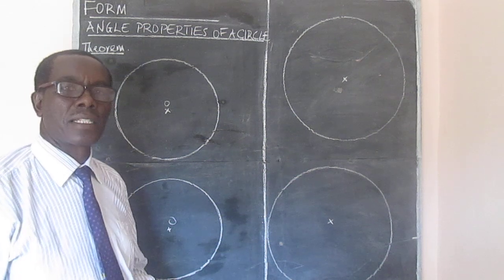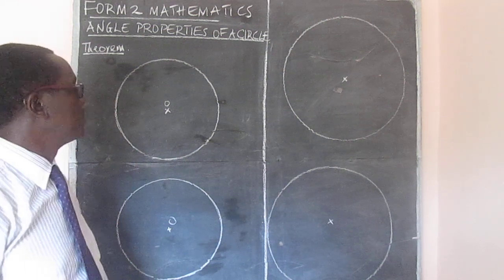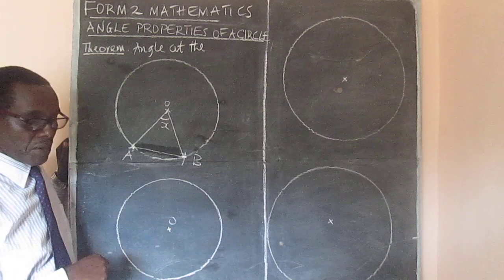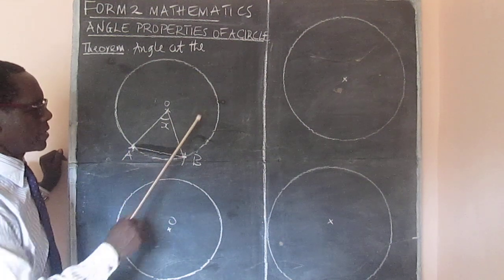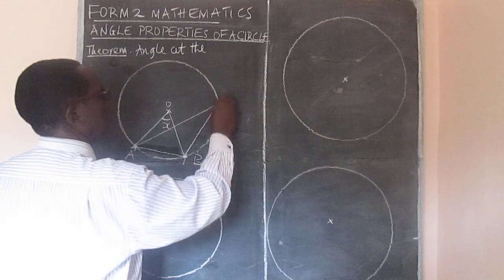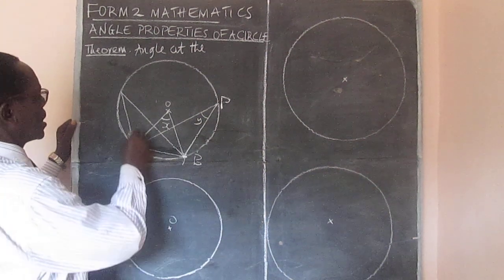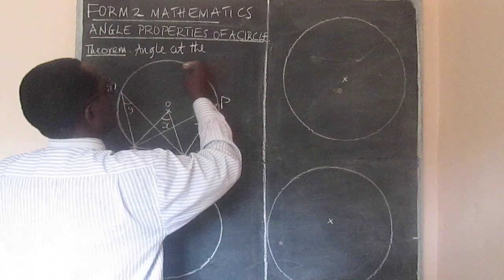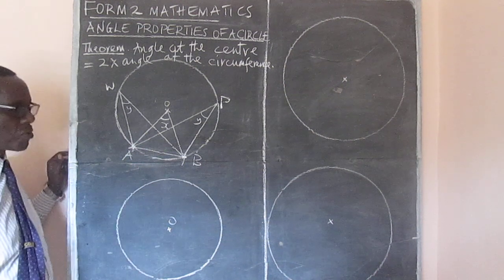FORM TWO MATHEMATICS: Angle properties of a circle - part 2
This video lesson is a continuation of the discussion on circle geometry. The theorem relating to the angle subtended by a chord at the centre of a circle and the angle subtended by the same chord at the circumference is explained. An example is worked out and an assignment given.